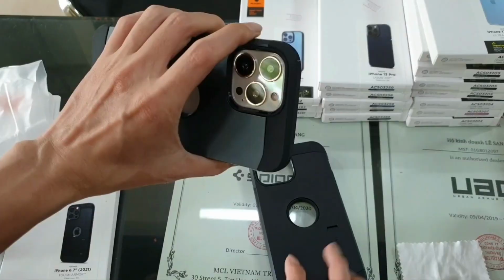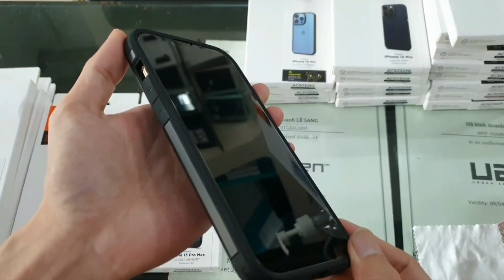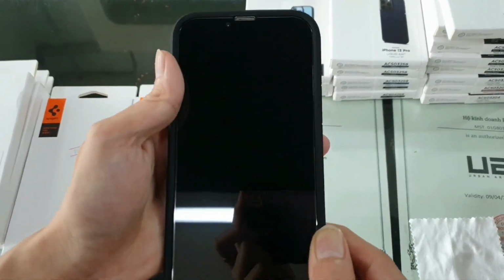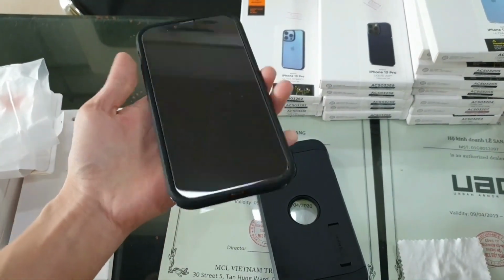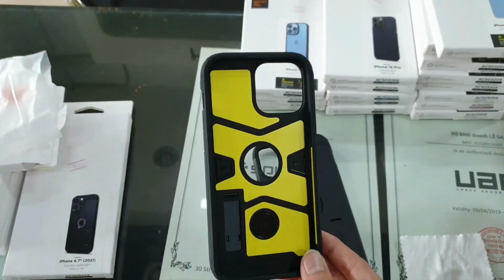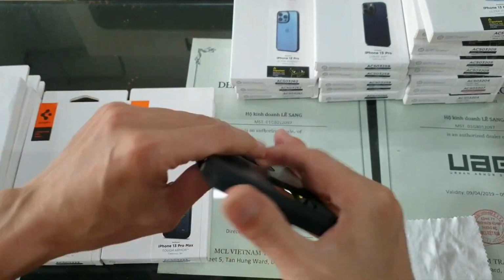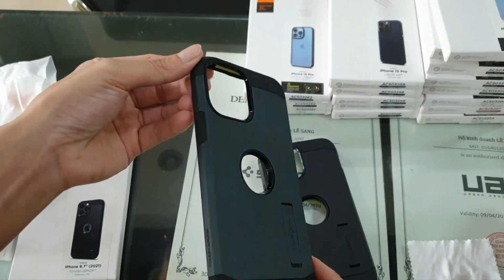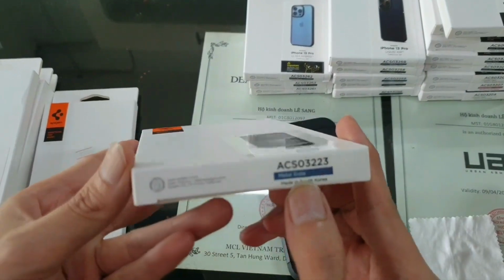iPhone 15 Plus Spigen Tough Armor Case First Look & Hands On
For Vietnamese People / Dành cho người việt nam

Quý khách có thể tham khảo trực tiếp sản phẩm tại địa chỉ sau:
CS1: Số 49 - Ngõ 131 Thái Hà - Đống Đa - Hà Nội
CS2: Số  1 - Ngõ 461 Trần Khát Chân - HBT - Hà Nội